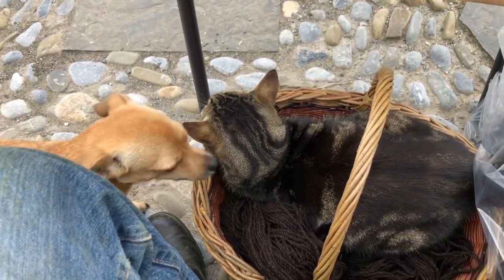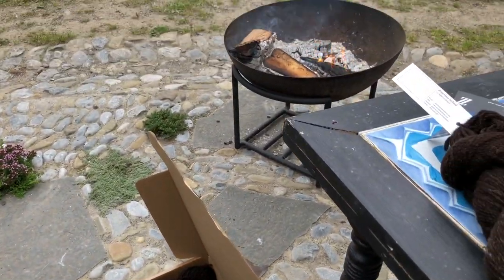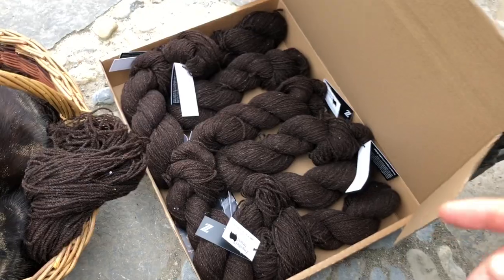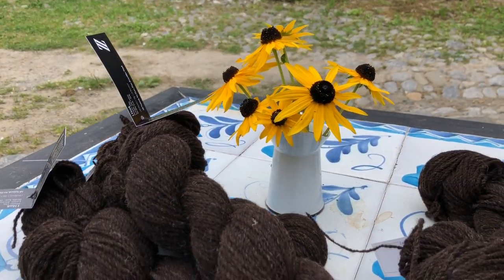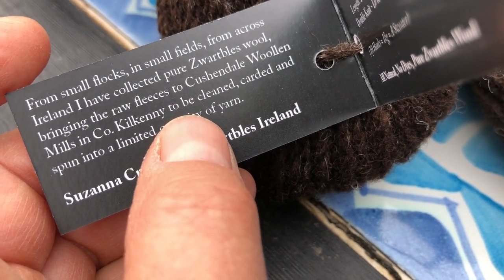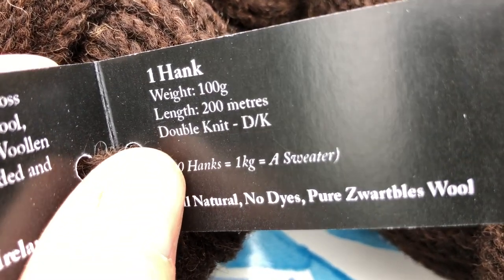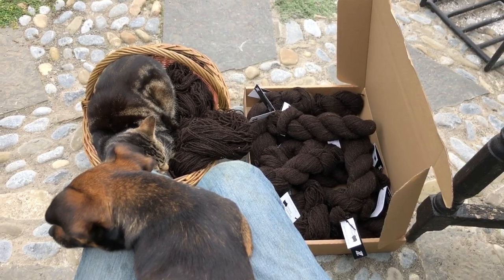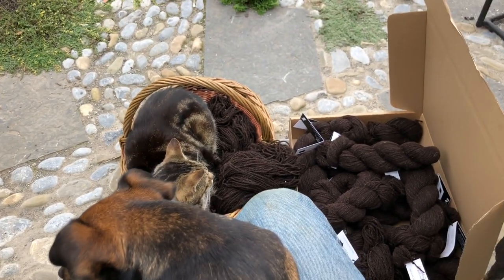Cat Ovenmitt cozy in a woollen yarn filled basket helps package yarn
Sometimes an outdoor office is what’s needed as days draw in and shorten before cold wet winter days arrive. Yarn sales are starting up again as winter approaches.